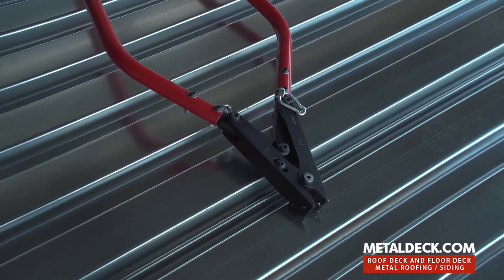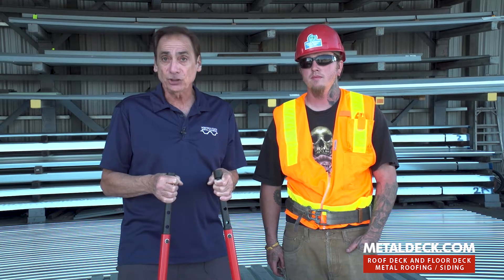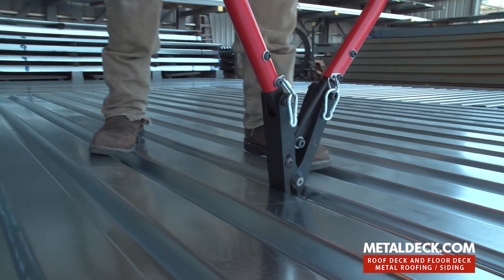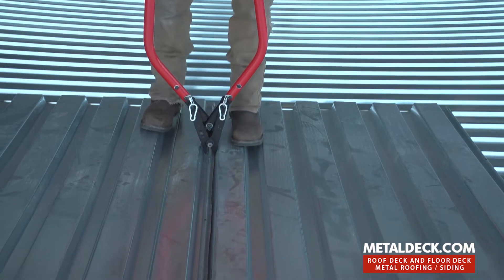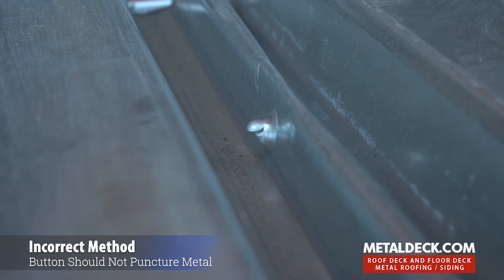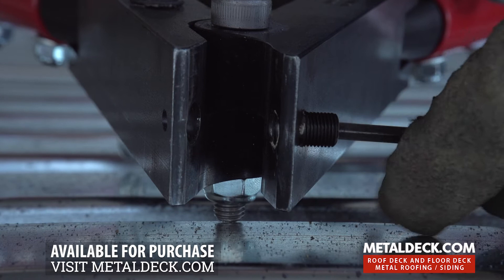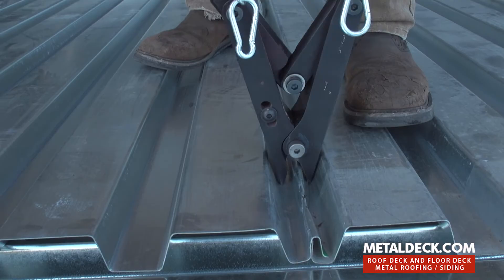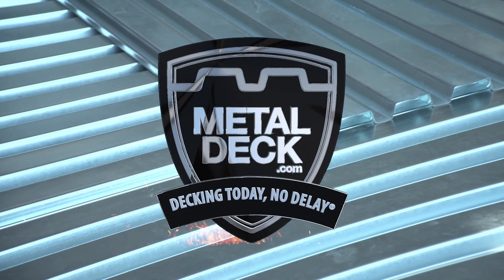How To Use A Button Punch Manual Sidelap Attachment Tool for Metal Decking. Available for purchase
This video shows you how to use a button punch tool for metal decking. The Deck Demon is a manual button punch tool that makes joining metal floor deck and metal roof deck easy. In this video you will learn the following:

What is a manual button punch tool? 00:30
How do I use a button punch tool? 00:36
What is the recommended distance for each button punch? 00:56
How many button punches can you make per day? 01:33
How do I adjust the button on the button punch tool? 01:52
How do I know if the button punch is made incorrectly? 02:01
What does a button punch look like when done correctly? 02:19
Where are the dies stored on the deck demon button punch tool? 02:25
How do I turn the Deck Demon button punch tool into a crimping tool for metal decking? 02:31
How do I crimp metal deck to get it ready for a top seam stitch weld? 02:44
How much does a button punch tool cost? 02:50
How much does it cost to rent a button punch tool? 02:54

If you require more information on how to use a button punch tool for metal deck, please

ABOUT WESTERN METAL DECK
Western Metal Deck specializes in metal roof deck, metal floor deck, metal roofing, and metal siding panels. In order to service our customers in the most efficient and timely manner most panels are available in stock with same day pick-up or delivery. We have a very large selection of gauges, finishes, and lengths. Metaldeck.com also has the ability to cut our stock sizes to match your materials list or to custom run jobs to your specific needs. Shop drawings are also available for your steel deck projects.

Western Metal Deck has two material yards located in Phoenix, Arizona and Ontario, California. In addition, Metaldeck.com has route trucks that service the entire country. We can ship you metal decking immediately and inexpensively.

Metaldeck.com also provides C purlins and Z purlins, metal deck cell closure, edge form and pour stop for metal decking, foam closures for metal roofing and siding panels.